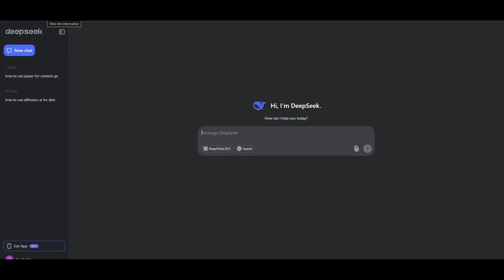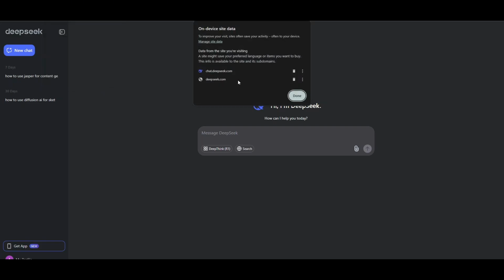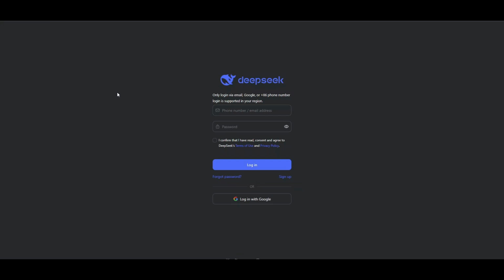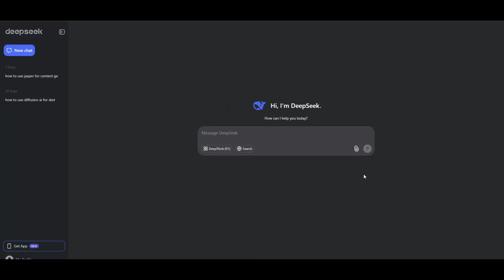How to Fix The server is busy Error in Deepseek AI - Step By Step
Welcome Here's How to Fix The server is busy Error in Deepseek AI.